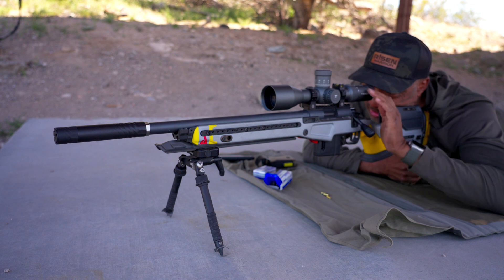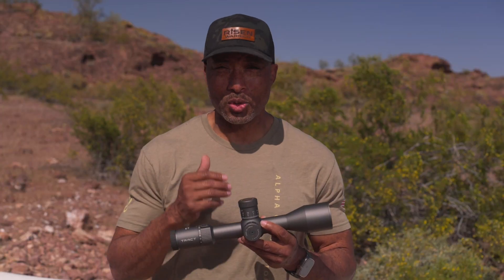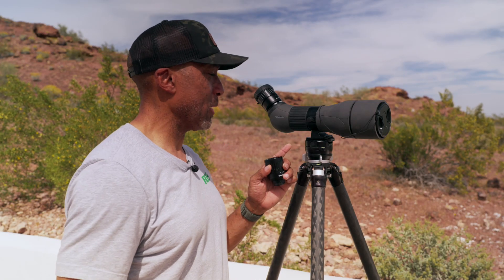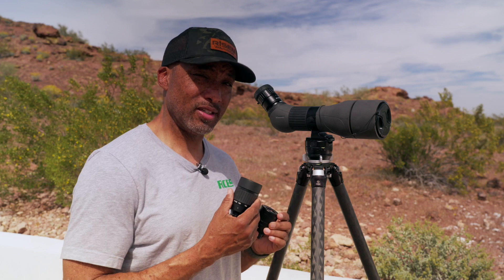Rifle Scopes Sean Utley reviews the new TRACT TORIC 34mm 4-25X50 FFP ELR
In this detailed review, Sean Utley dives into the exciting features of the new TRACT TORIC 34mm 4-25X50 FFP ELR Rifle Scope. Whether you're shooting at close ranges or pushing the limits of long-distance precision, this scope delivers consistency, superior glass quality, and impressive elevation travel. Watch as Sean explores how this versatile optic can enhance your shooting experience.

*Precision and Consistency at Its Best*
The TRACT TORIC Ultra HD line is synonymous with one word: consistency. This new 4-25X50 FFP ELR rifle scope follows suit, offering precise, reliable performance in every situation. From the first focal plane (FFP) design to the exceptional Ultra HD glass, the TORIC ensures that no matter the model, you receive the same high-quality experience. Whether you're transitioning from a 4-20X50 or a 4.5-30X56, the consistency in clarity and reliability is remarkable.

*Key Features That Set the TORIC Apart*
This scope boasts several standout features:

*34mm main tube for increased durability and elevation adjustment.*
Magnification range of 4-25X, ideal for versatile shooting applications.
First focal plane reticle, ensuring accuracy at any magnification.
Locking windage and elevation turrets with a smooth, responsive feel.
10 daylight usable illumination settings, making it adaptable to different lighting conditions.
With high transmission glass and ED lenses, this scope ensures sharp, crisp images even in challenging conditions. The glass etched reticle, available in both ELR MRAD and MOA versions, adds to the versatility, while the zero stop feature allows for easy adjustments.

*Practical Benefits for Shooters*
The TRACT TORIC 4-25X50 is built with shooters in mind. Its four-inch constant eye relief ensures comfort during use, and the quick-focus eyepiece allows for fast reticle adjustments. Parallax adjusts down to 15 yards, making it ideal for both long-range and short-range shooting applications. With 47 mils of elevation travel, this scope is perfect for shooting at extended distances, while also handling closer ranges with ease.

The attention to detail extends to the build quality. The graphite gray finish is not only visually appealing but also practical, resisting fingerprints and scratches, ensuring durability in the field.

*The Value Proposition: Getting the Most for Your Money*
At $1,494, the TRACT TORIC 4-25X50 FFP ELR Rifle Scope provides incredible value. TRACT has always been focused on delivering high-performance optics at a fair price, and this model is no different. The balance of features, performance, and build quality makes this scope an excellent choice for any shooter. From close parallax distances to extended elevation travel, this optic can truly do it all. Whether you're engaging in precision shooting competitions, hunting, or just enjoying the range, the TRACT TORIC is built to exceed your expectations.

*Optional Accessories and Spotting Scope Overview*
Sean also gives a sneak peek at TRACT's impressive Ultra HD Spotting Scope, a valuable addition to any shooter’s toolkit. With a 27-55 magnification range and an interchangeable eyepiece system, it provides flexibility for different shooting scenarios. The spotting scope comes with optional eyepieces, including a 22X MRAD PRS and a 30X MRAD ELR, making it a great companion for long-range shooting enthusiasts.

*Join the TRACT Optics Community*
If you found this review helpful, don't forget to subscribe, like the video, and leave a comment below with your thoughts on the new TRACT TORIC 34mm 4-25X50 FFP ELR Rifle Scope. For more information on this scope and other great products, visit the TRACT Optics website here. Enhance your shooting experience today with the consistency and precision that only TRACT can deliver.